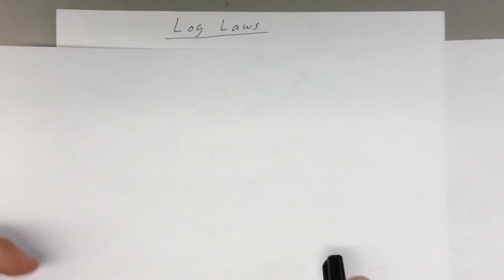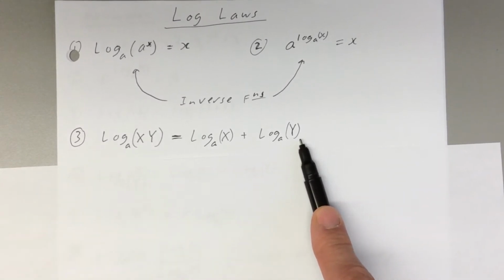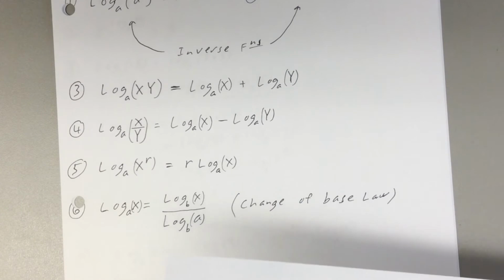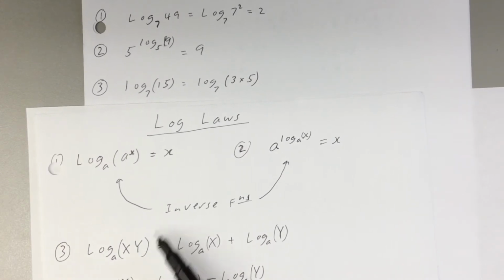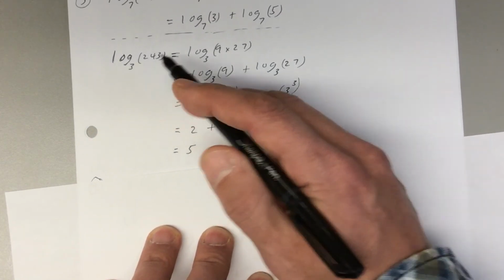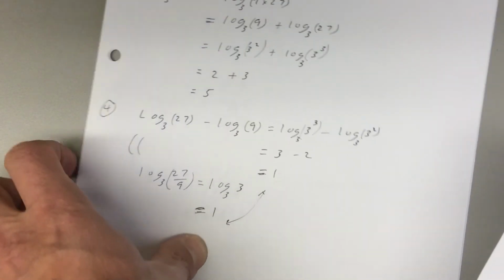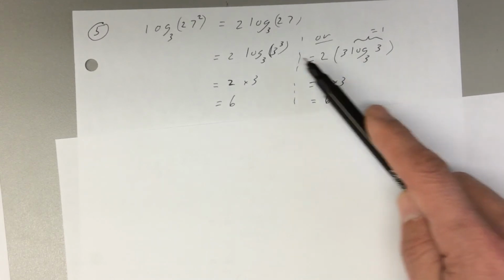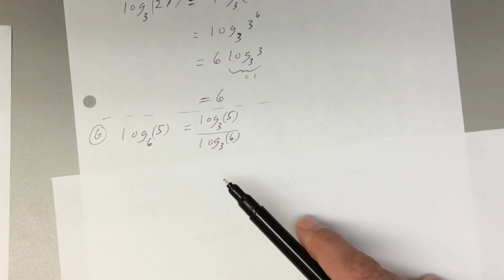Log Laws (part 1)